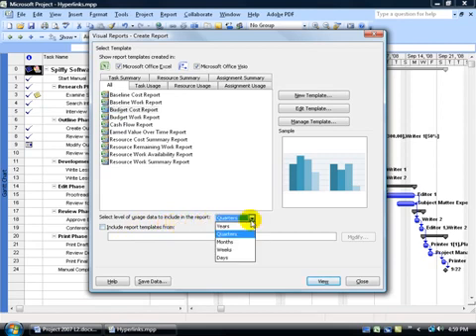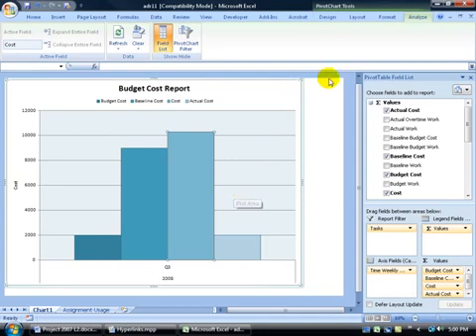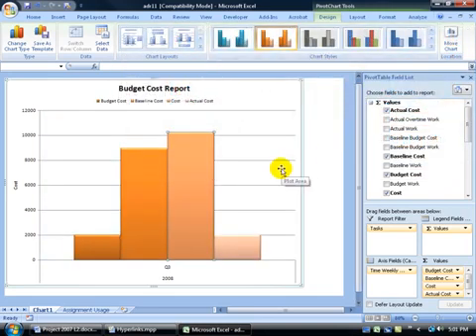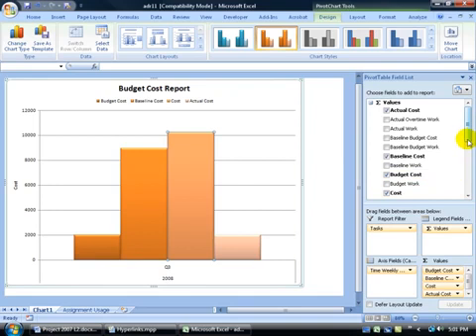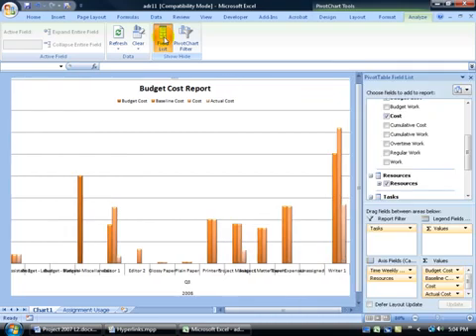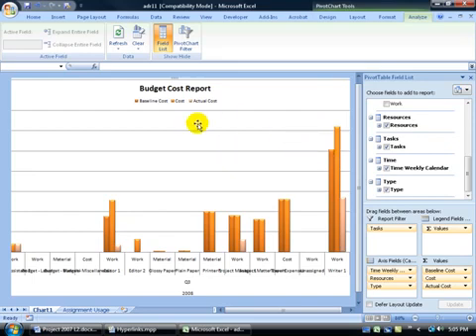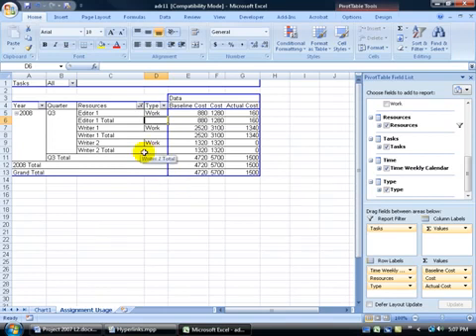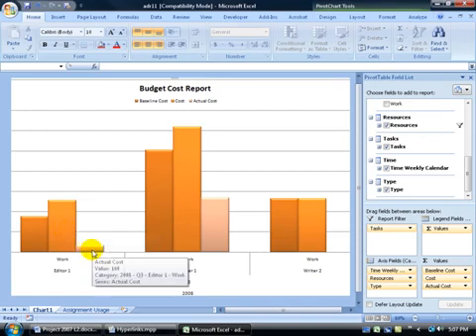9. Customize Visual Reports